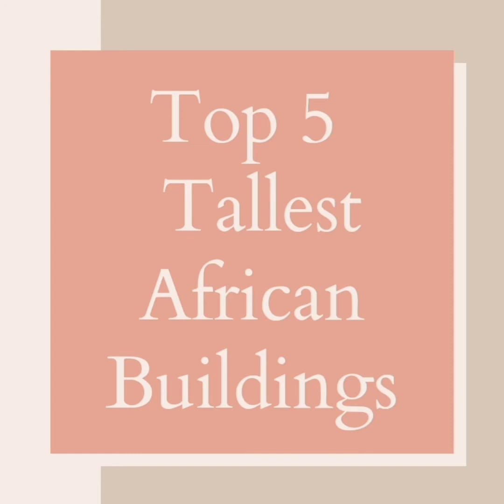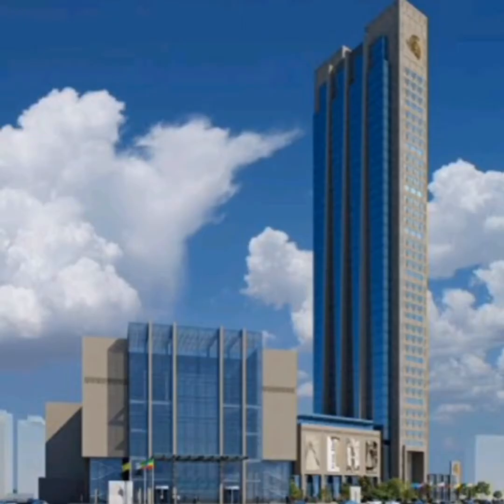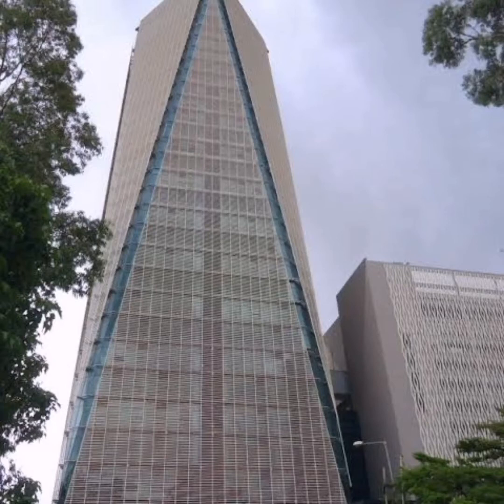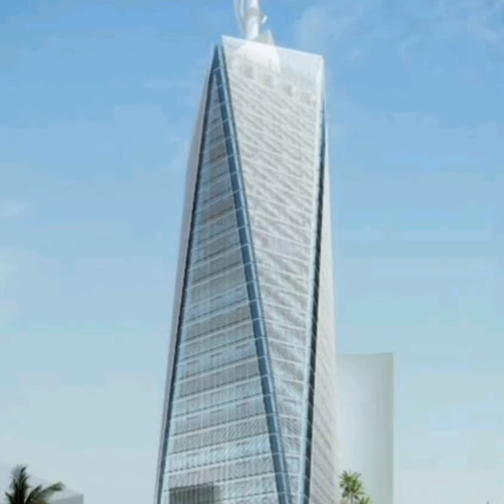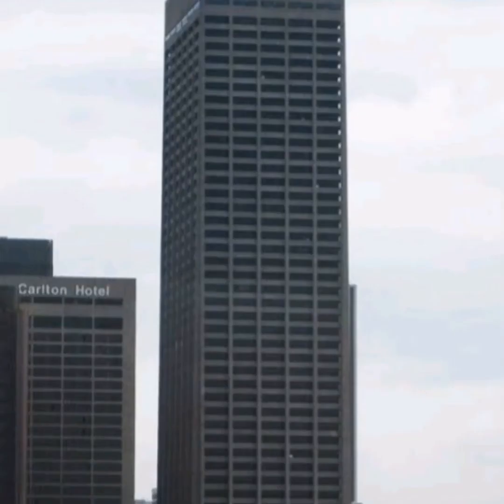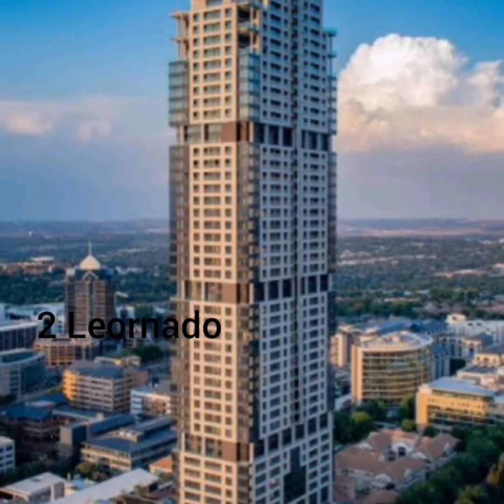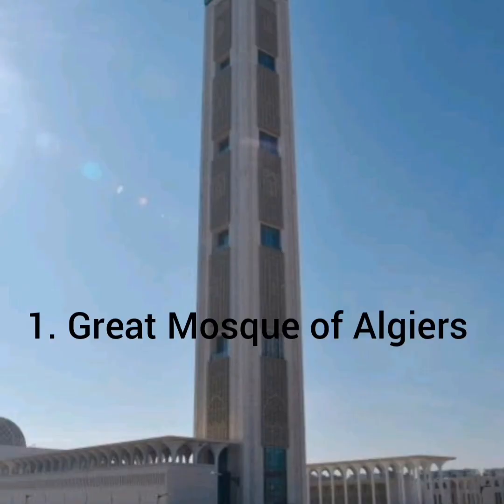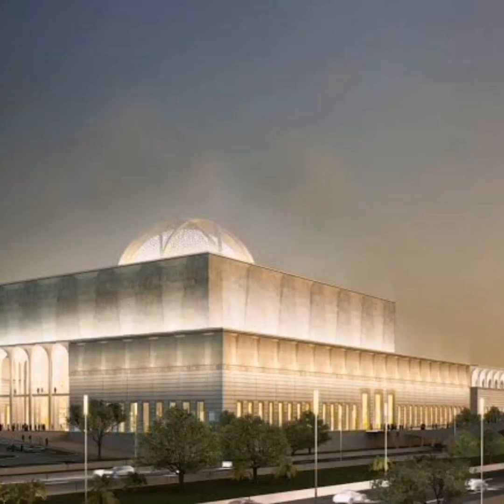Top 5 Tallest Building in Africa 2021 Skyscraper Carltoncentre Leonardo Tallest Building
5. Commercial bank of Ethiopia
4. Britam Tower
3. Carlton Centre
2. Leornado
1. Great Mosque of Algiers